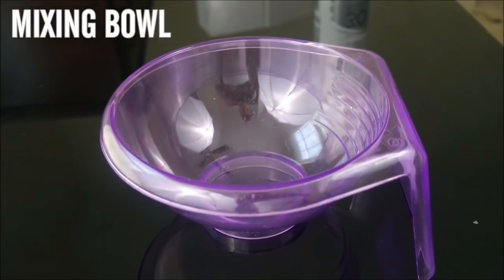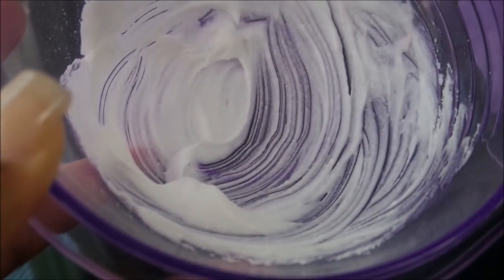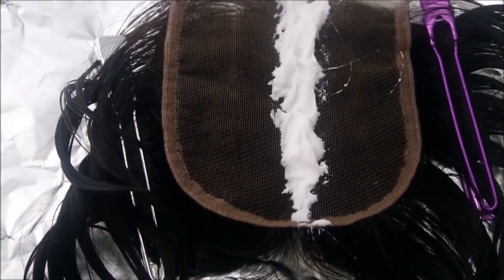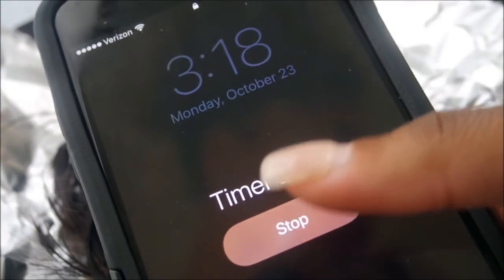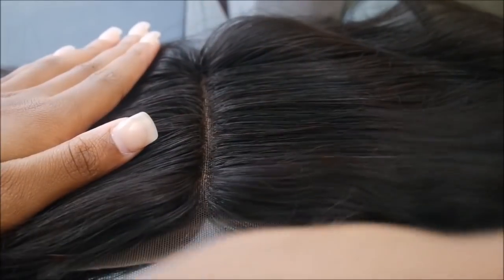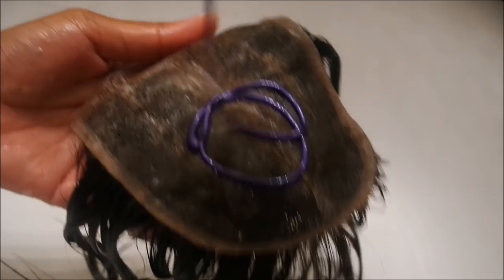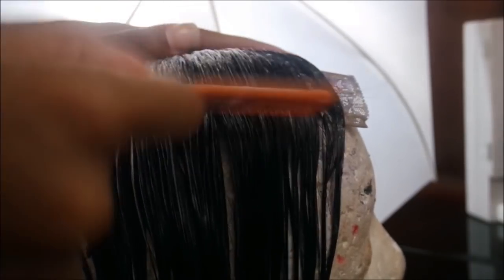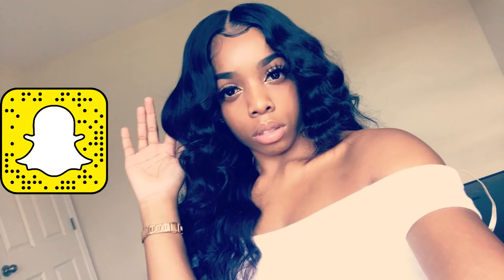SIS, WHAT CLOSURE ??!! 😱😍😳 VERY NATURAL LOOKING CLOSURE TUTORIAL | Sunber Hair Company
Welcome back ! WATCH IN 1080P HD !

Heyyyy Boo ! I hope you find this video informational and encouraging ! No more being scared of closures boo, I got you!!

What Hair Is That Girl ?!
      - Actually this is Sunber Hair in Peruvian Loose Wave !
sunberhair.com (100% Virgin Hair) Honestly THE BEST weave I've ever worn in my lifeeeeeee 😩😩

Products MENTIONED :
-Mixing Bowl
-Mixing Brush
-Clairol BW 2 Hair Bleach
-Clairol 30 Volume Developer
-Garnier Fructis Shampoo and Conditioner (❤️ This Stuff)
-Shimmer Lights Shampoo (MANDATORY)

Sunber Hair - 100% Human Virgin Hair

Hair details: Sunber Body wave hair 18"20"20'+18” lace closure

24 Hours Handling Time;
3 Working Days Delivery Time;
7 Days No Reason Returns&Refund!

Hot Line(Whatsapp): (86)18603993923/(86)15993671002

OMG WHAT SONG IS THAT ?!
- Yo Gotti ft. Nicki Minaj - Rake It Up Mashup

Where can I find you ?!
- Snapchat (Most Active) : Snapcode at The End of Video
- Instagram : @cradeja (Go Like A Pic or Two 🙂)